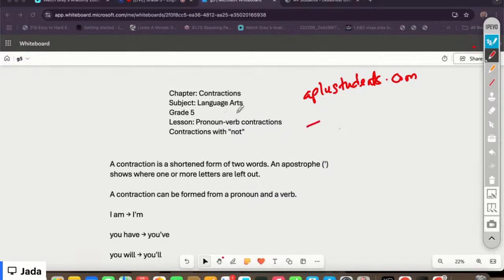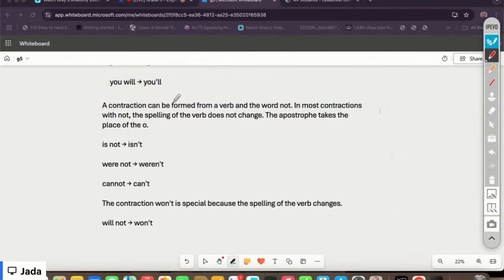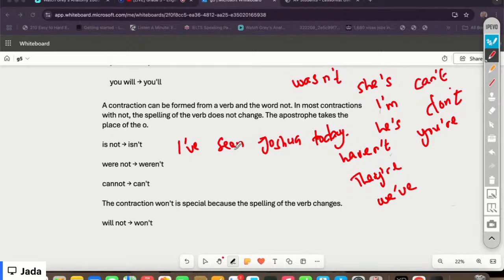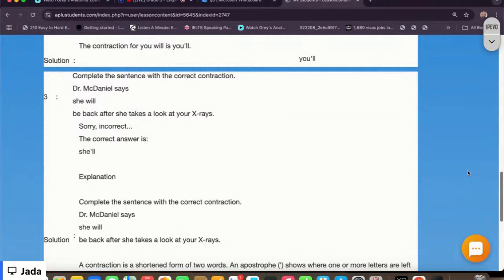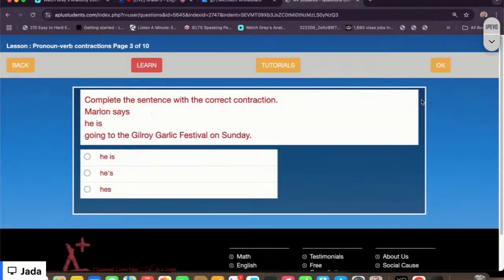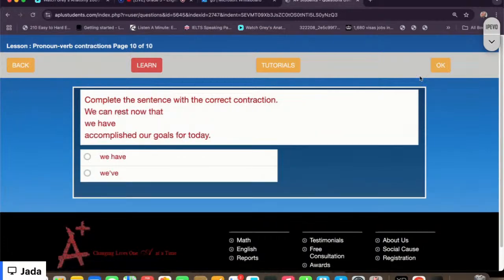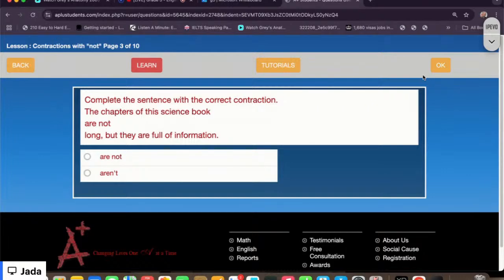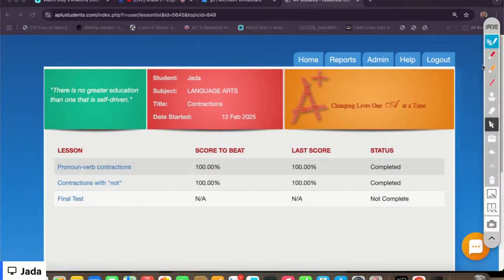Grade 5 - English: Contractions